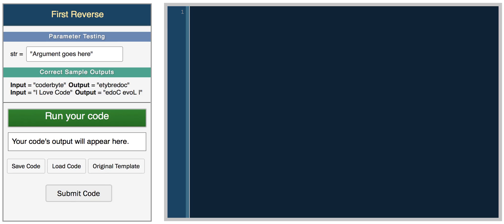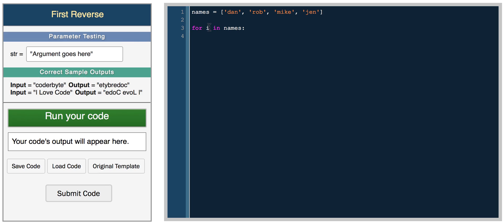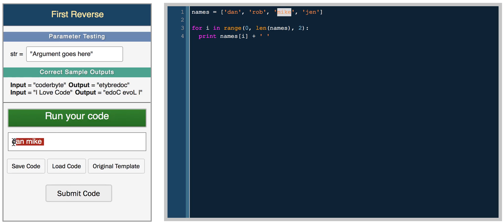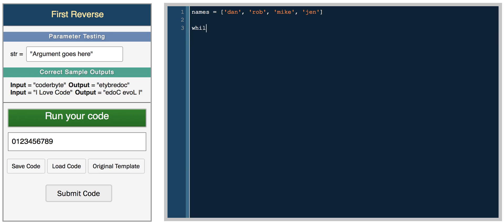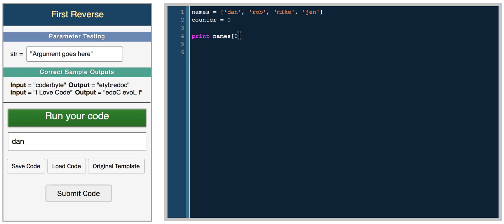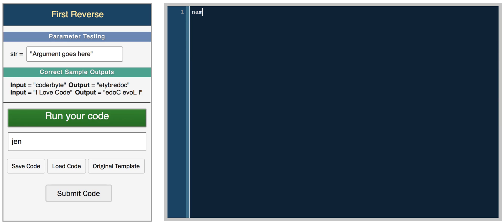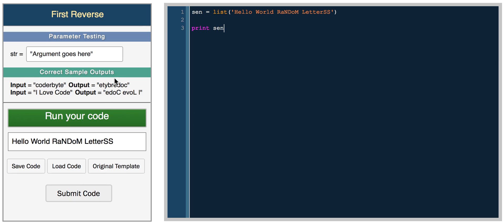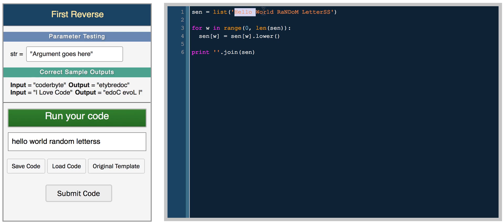Loops in Python - Coderbyte